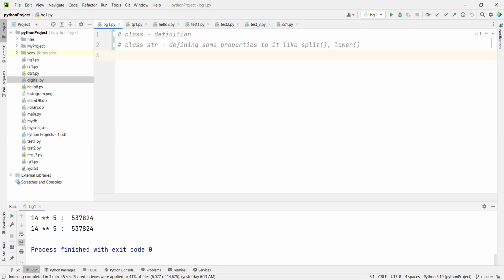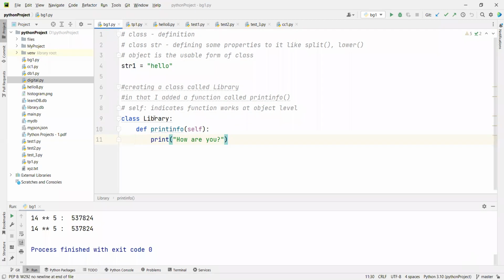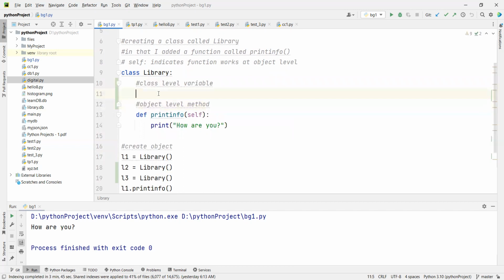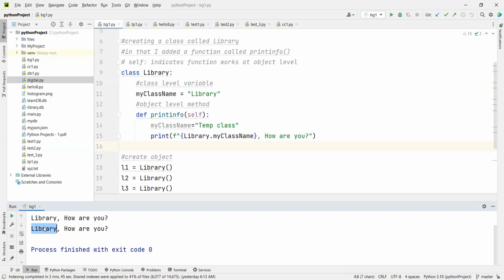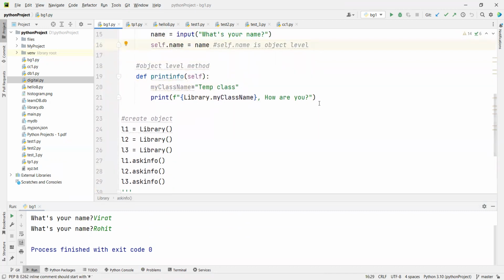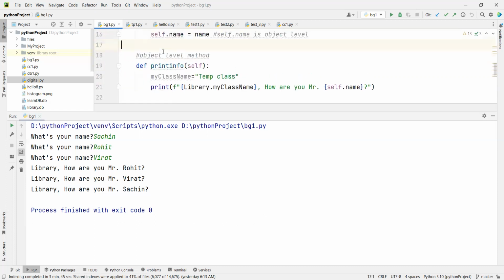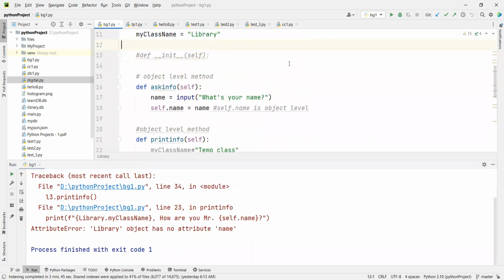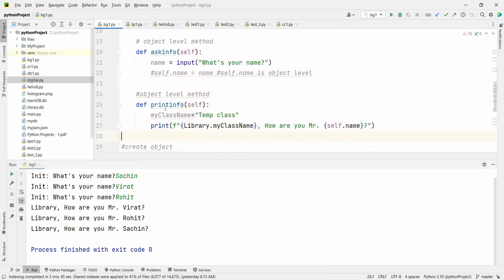Python Tutorial: Class and Object Tutorial - 1